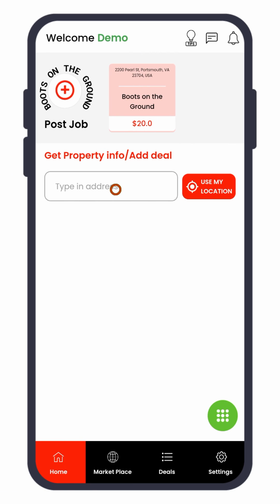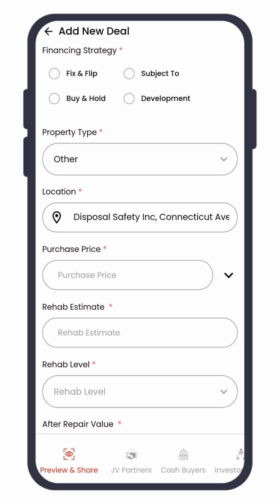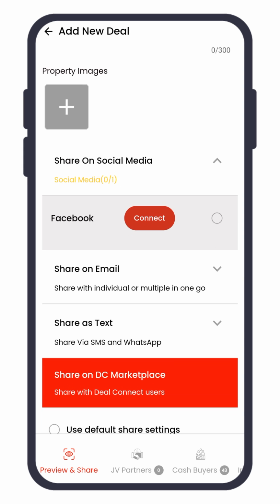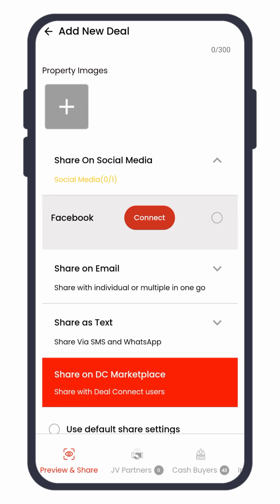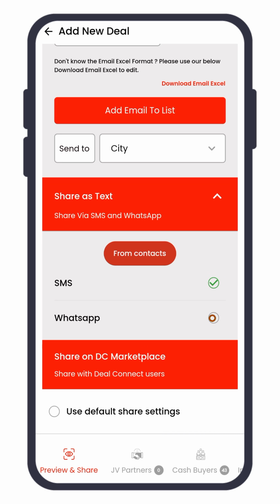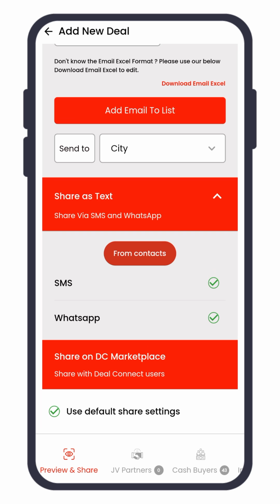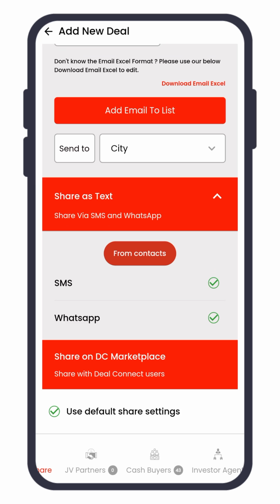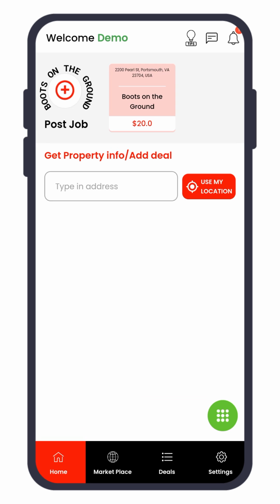How to dispo deals on Deal Connect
**Narrator:** "Welcome to Deal Connect! In this tutorial, we'll show you how to dispo your deal using our platform."

**Narrator:** "From the homepage, type in the address of the property you're looking to dispo."

**Narrator:** "On the property detail page, click the 'Add Deal' button located at the bottom left corner."

**Narrator:** "Complete all the relevant fields for your deal, providing as much information as possible."

**Narrator:** "Now, let's explore the dispo options available to you:"

**Narrator:** "First, you can share your deal on social media. Post it to Facebook groups you are a part of."

**Narrator:** "Next, you can share your deal via email. Upload your email list and send it to your contacts."

**Narrator:** "You can also share your deal as a text. Use SMS or WhatsApp to reach out to potential buyers."

**Narrator:** "Another option is to share your deal on the DC marketplace. You can choose to share it on the general marketplace or keep the deal private."

**Narrator:** "With the sliding tabs at the bottom of the screen, you can choose alternative dispo strategies, such as:"

**Narrator:** "Investor agent - send your deal exclusively to local realtors with end buyers."

**Narrator:** "JV - send your deal to local wholesalers who have access to cash buyers."

**Narrator:** "Local cash buyers - get a list of investors who bought with cash in the last 12 months."

**Narrator:** "Best of luck in finding the right buyer for your deal!